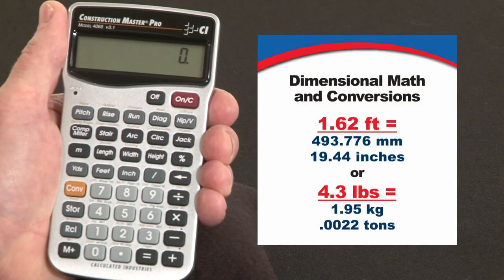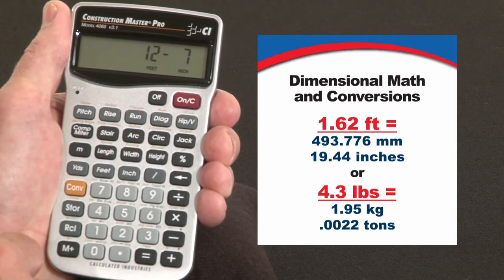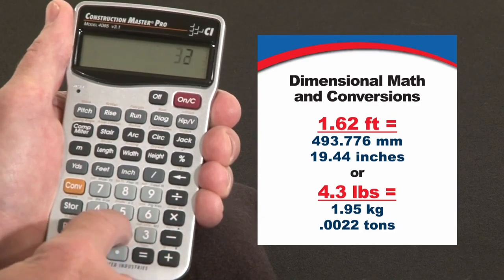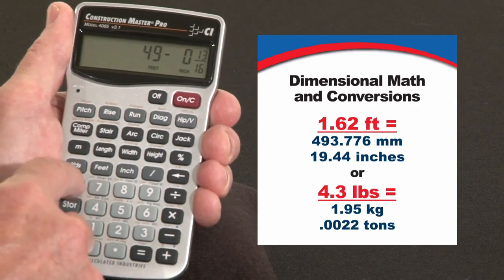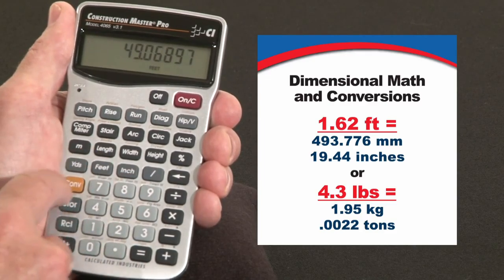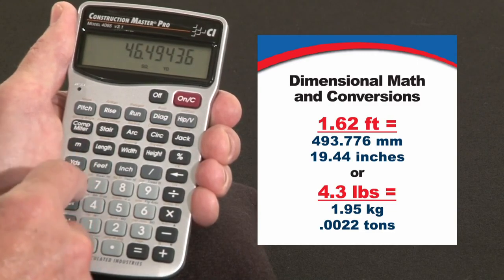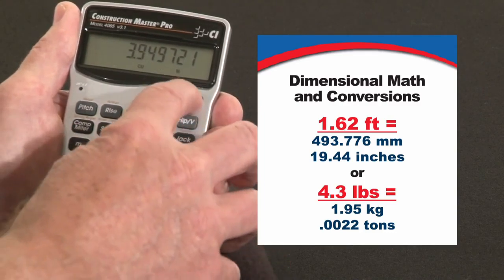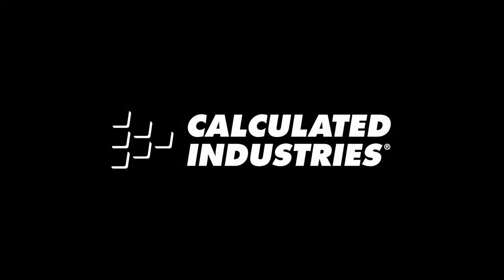Construction Master Pro 4065 Dimensional Math and Conversions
Advanced Construction-Math Calculator

The Construction Master Pro sets the industry standard for advanced construction-math calculators. It provides powerful built-in solutions and expanded preference settings. It's easy to use in the field or office and perfect for completing plans, layouts, bids and estimates -- saves time, money, materials and frustration. Work smarter, build better and improve your bottom line with the Construction Master Pro!